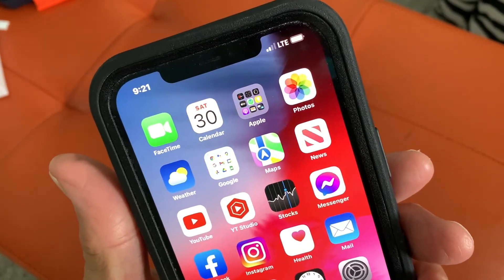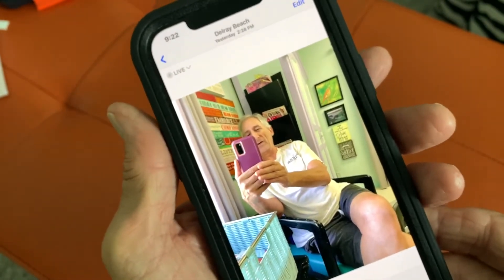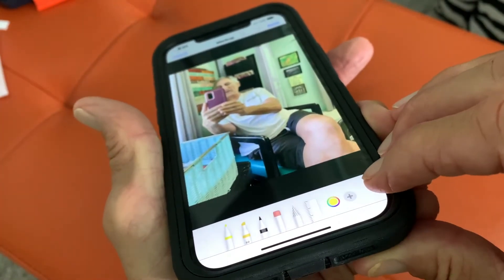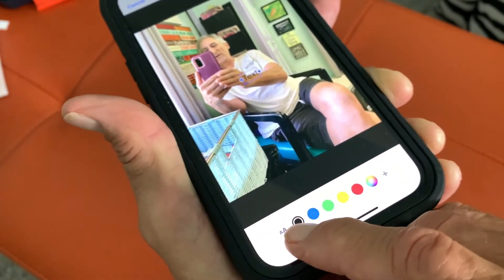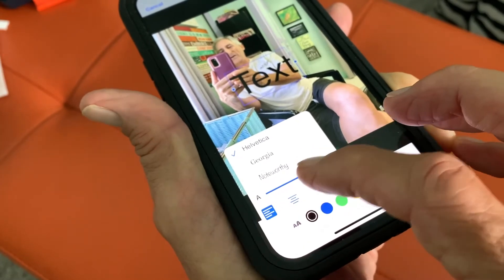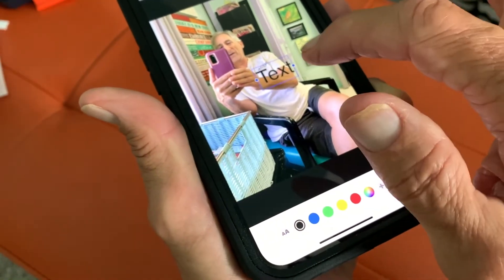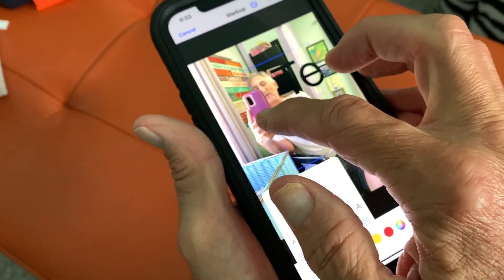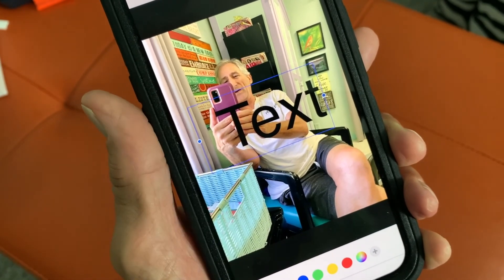How to increase the Text Size in Mark Up on a photo in iPhone iOS15